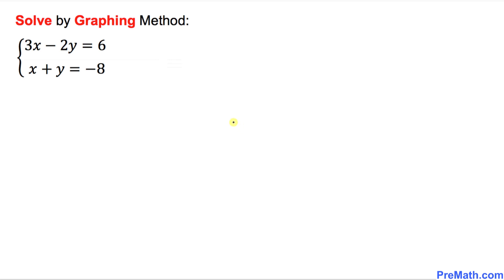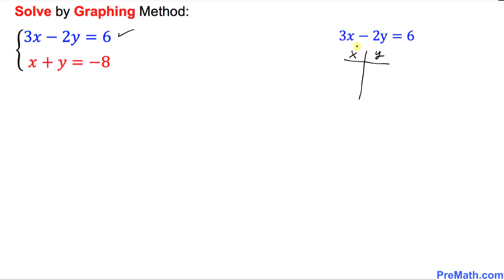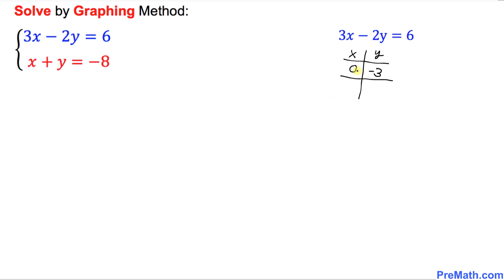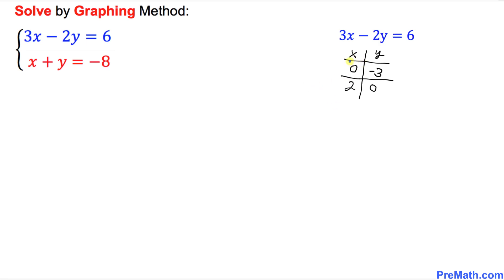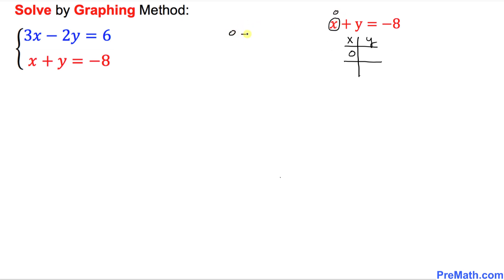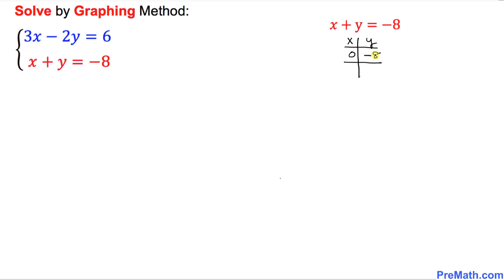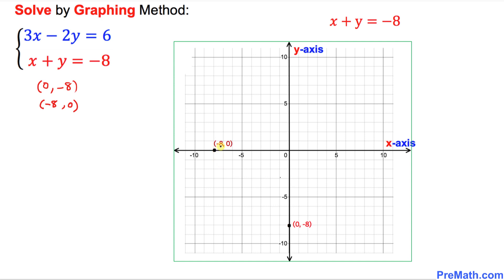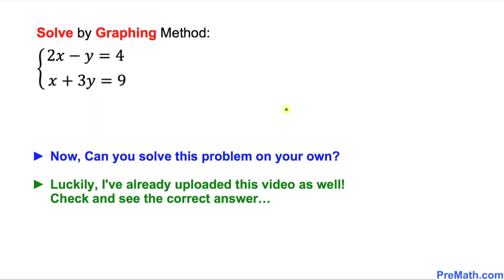How to Solve a System of Equations using the Graphing Method - Fast & Easy Explanation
Learn how to solve systems of equations by graphing. Simple step-by-step explanation by PreMath.com